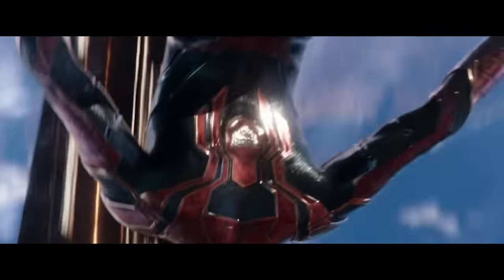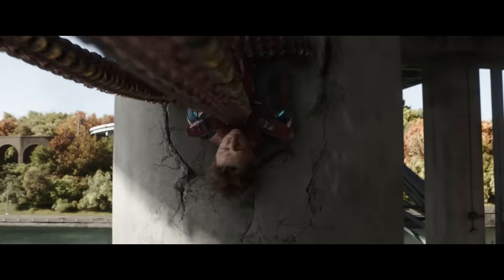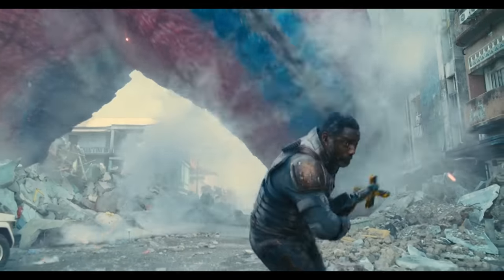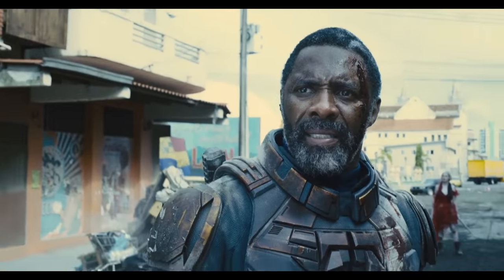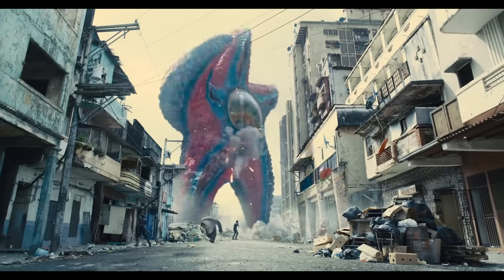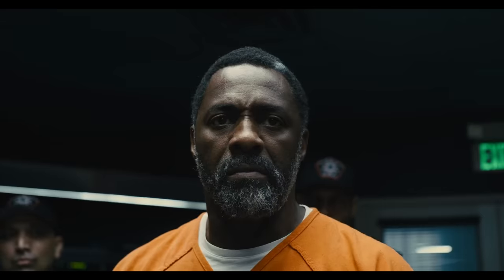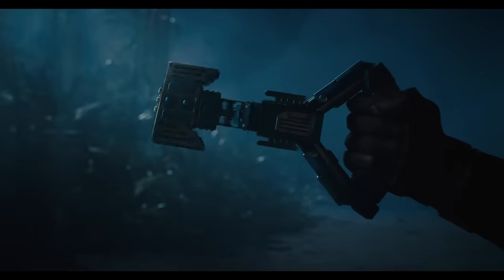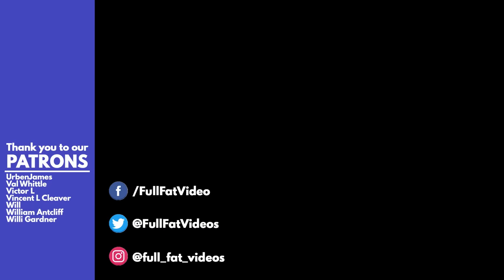Bloodsport: The Greatest Nanotech Ever (Why He’s Great)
What’s the secret sauce that makes The Suicide Squad's Bloodsport nanotech that little bit better? Why during a time where nanotech has reached critical mass does this character still feel fresh? What lessons can be learned in regards to the practical and computer-generated effects, the construction of the action, and the arc of the character in question?

Simply put, this is why Bloodsport is the superhero character with the best Nanotech ever.

Guardians of the Galaxy. Directed by James Gunn. 2014.
Avengers: Infinity War. Directed by The Russo Brothers. 2018.
Avengers: Endgame. Directed by the Russo Brothers. 2019.
The Suicide Squad. Directed by James Gunn. 2021.
Spider-Man: No Way Home. Directed by John Watts. 2021.
Thor: Love and Thunder. Directed by Taika Waititi. 2022.

CHAPTERS:
0:00 - Full Fat Nanotech
0:21 - Intro
2:41 - Tactile
3:32 - Clear Rules
4:58 - Practical Where Possible
6:29 - A Great Design
8:04 - Vulnerability
9:56 - Story First
12:20 - Conclusion